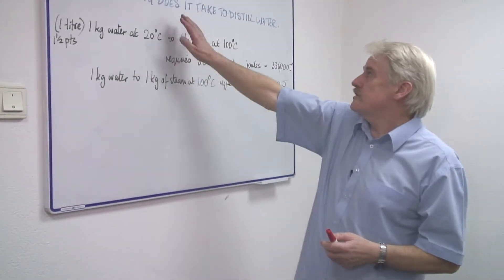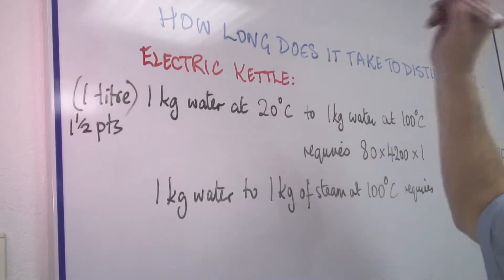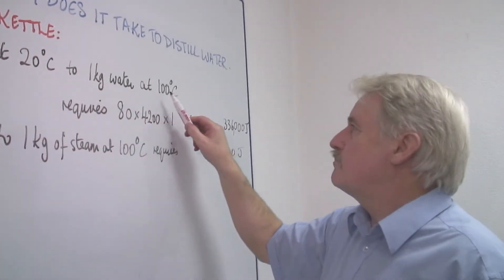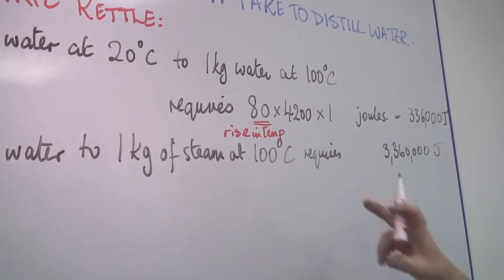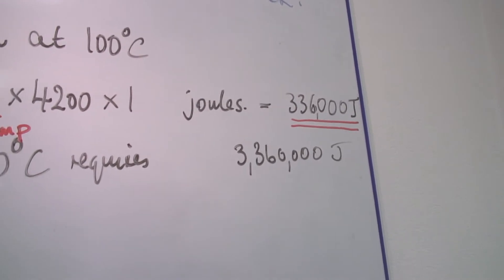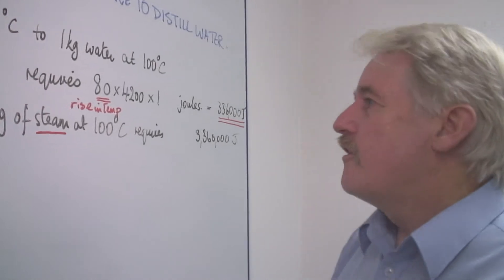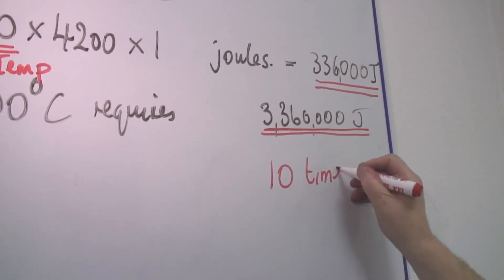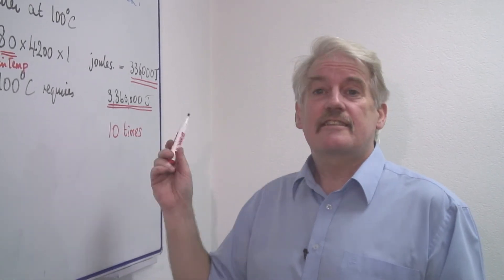Energy & Electricity in Science : How Long Does It Take to Distill Water?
In order to distill water, the water needs to be turned into steam, which takes 10 times as much energy as it does to boil water. Learn about how long it can take to distill one liter of water with information from a science teacher in this free video on water distillation and science lessons.